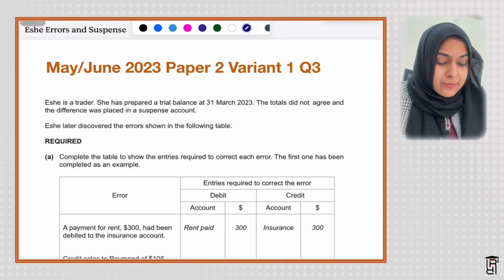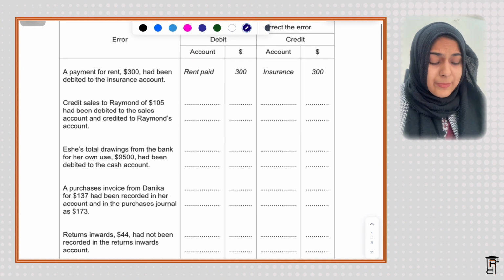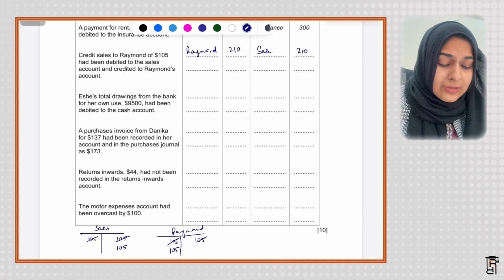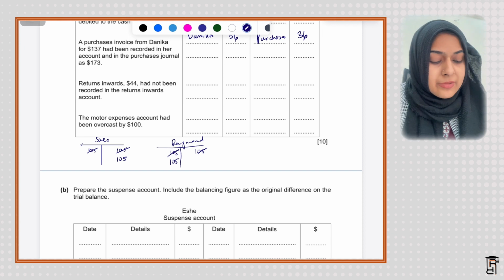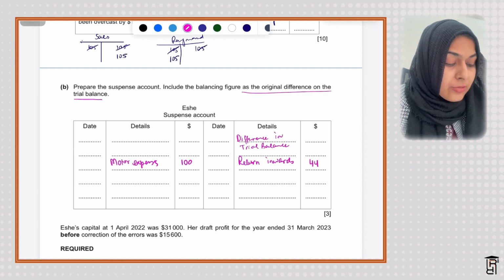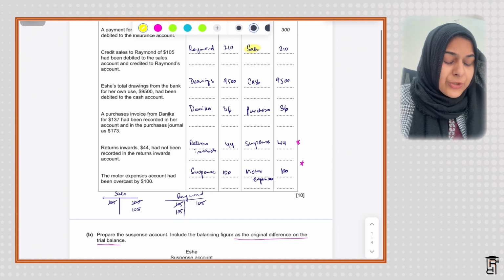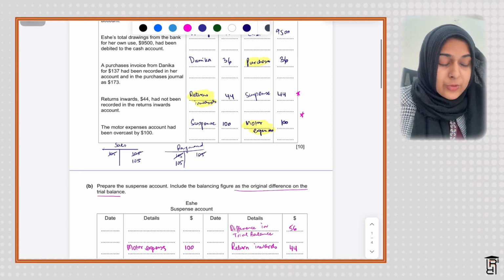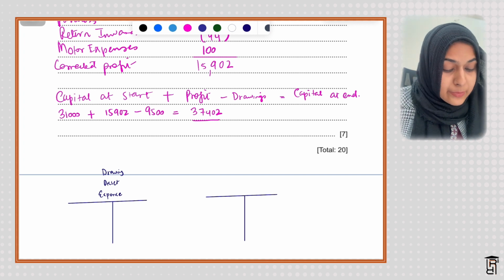O level/ IGCSE Accounting. M/J 2023 P2 Variant 1. Errors and suspense.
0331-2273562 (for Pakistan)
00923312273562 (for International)